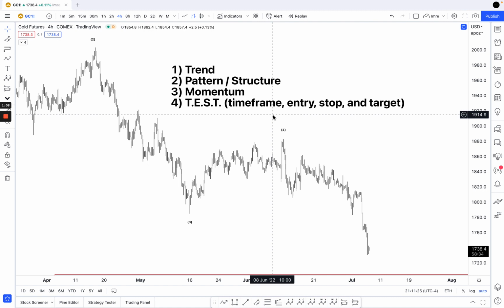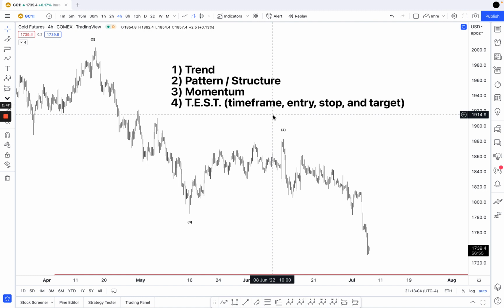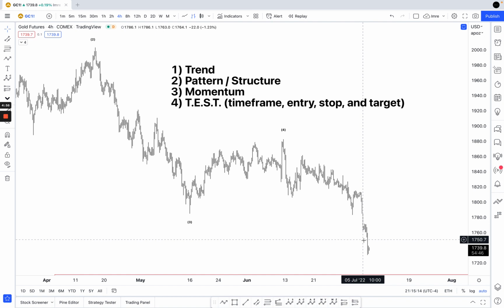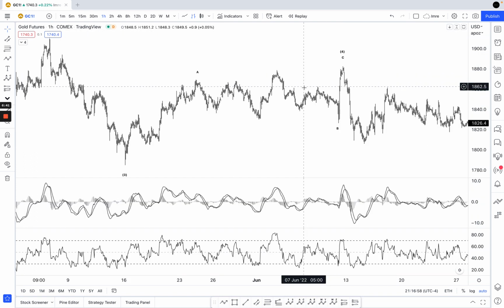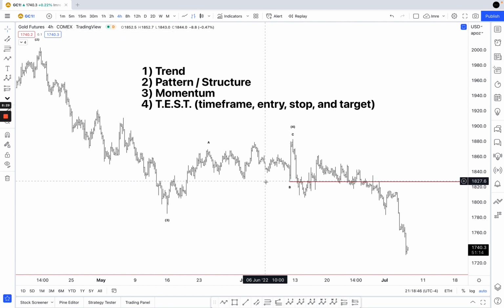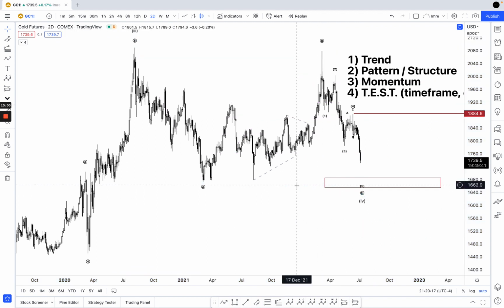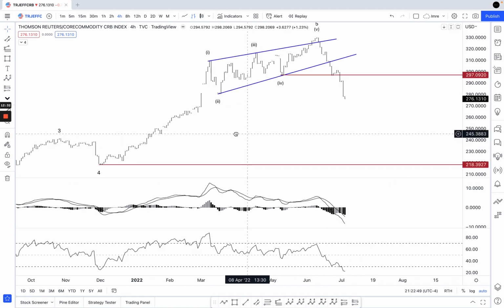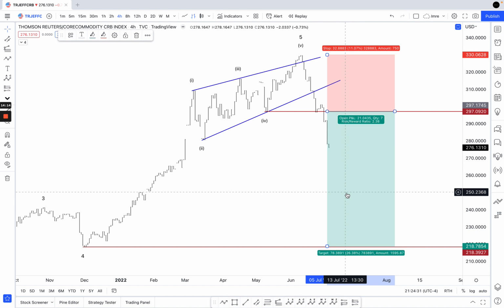A CHECKLIST you MUST do before every TRADE | 5 Step Trade Checklist!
Here is an explanation of how to use a must checklist to improve your trading!

This video is in no way financial advice and is only to be used from an educational view point. Foreign Exchange and CFD trading are high risk and not suitable for everyone.

You should carefully consider your investment objectives, level of experience and risk appetite before making a decision to trade.  Most importantly, do not invest money you cannot afford to lose.